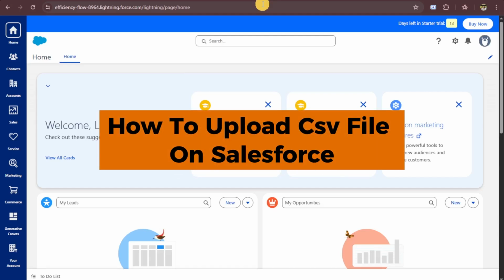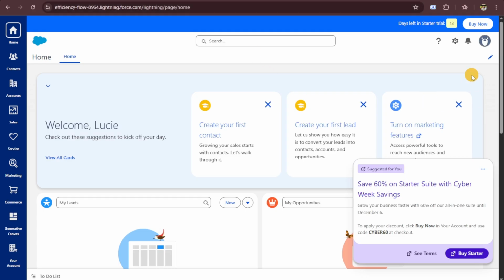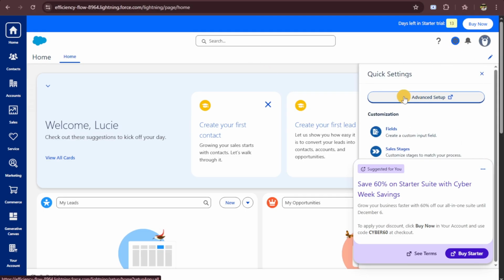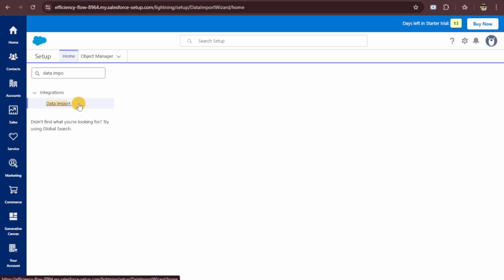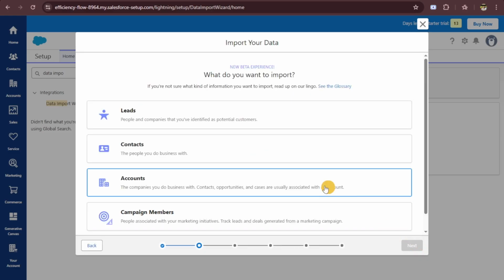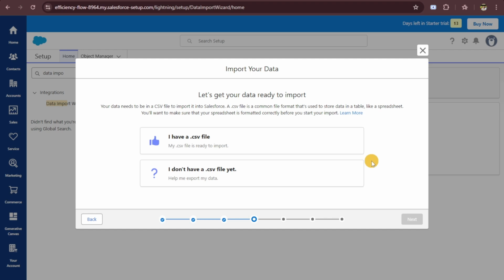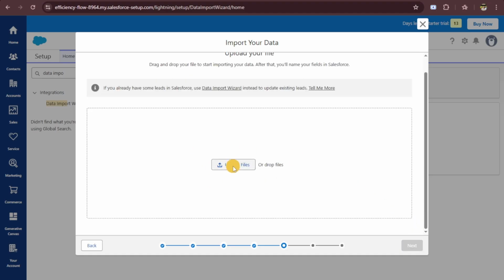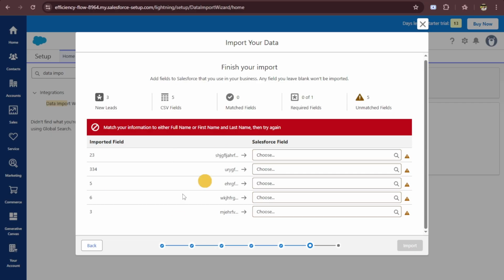How To Upload a CSV File to Salesforce (2026 guide)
Need to import leads, contacts, or any other data into Salesforce? This step-by-step tutorial shows you exactly how to upload a CSV file to Salesforce using the Data Import Wizard and Data Loader.

I'll guide you through preparing your CSV file, mapping fields correctly, and running the import to avoid errors and ensure your data is loaded cleanly into your CRM.

In this video, you will learn:
✅ How to format and prepare your CSV file for a successful Salesforce import.
✅ How to access and use the Data Import Wizard in Salesforce Setup for standard objects.
✅ Step-by-step instructions for mapping your CSV columns to Salesforce fields.
✅ How to handle duplicates and validation rules during the import process.
✅ An introduction to using Data Loader for larger or more complex imports.